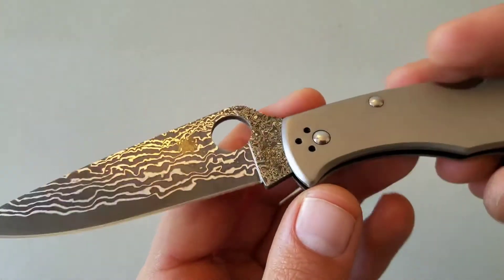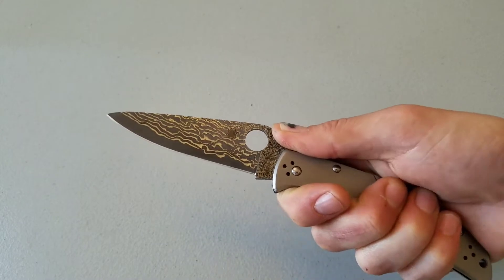Fancy EDC Spyderco Damascus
Spyderco Endura 4 Damascus blade titanium handles confirmed by Spyderco Damascus is stainless
Clothes length 4.9"
Overall length 8.7"
Weight 4.3 ounce